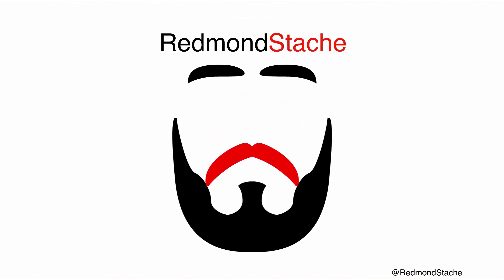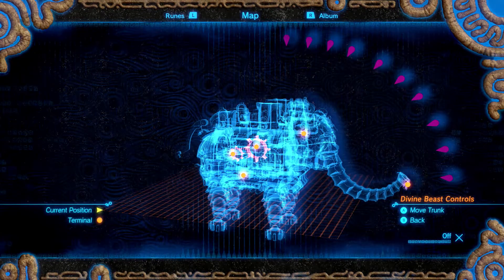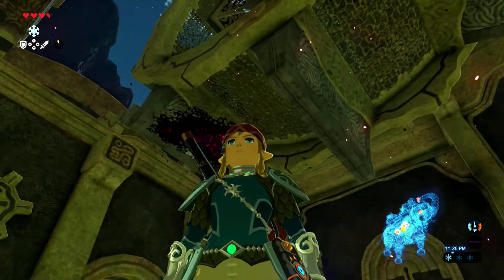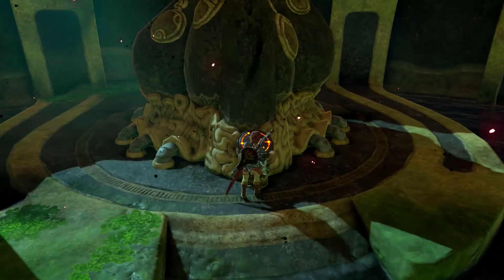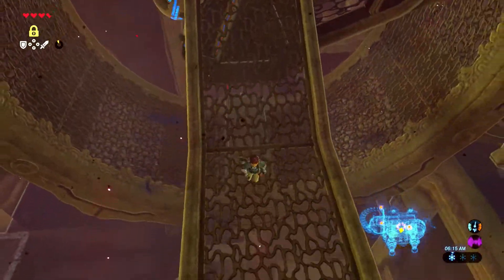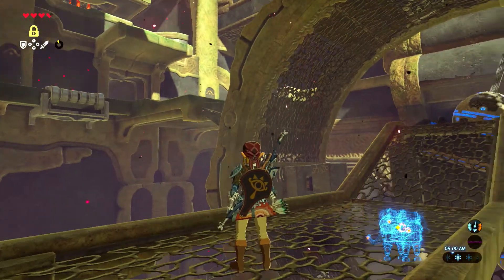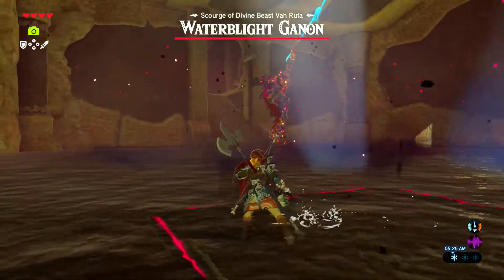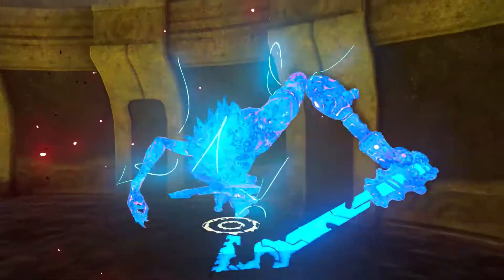Let's Play Breath of the Wild - RedRun Episode 17: Dungeoneering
Redmond plays through The Legend of Zelda: Breath of the Wild on a blind run!

The Legend of Zelda: Breath of the Wild and all associated materials are owned by Nintendo.